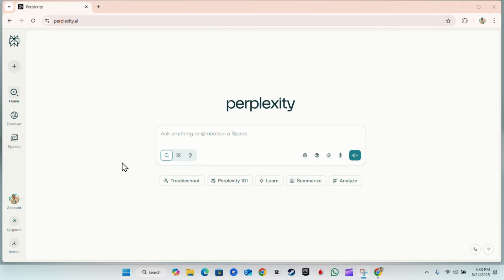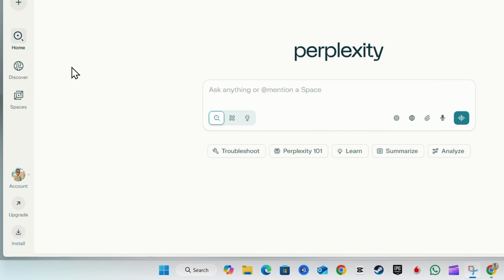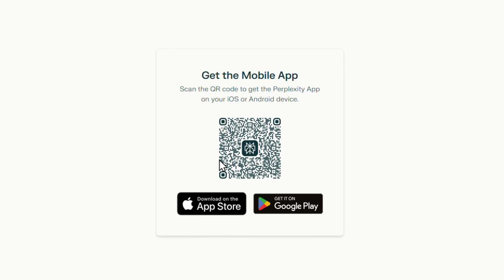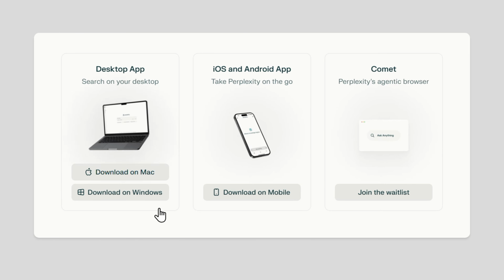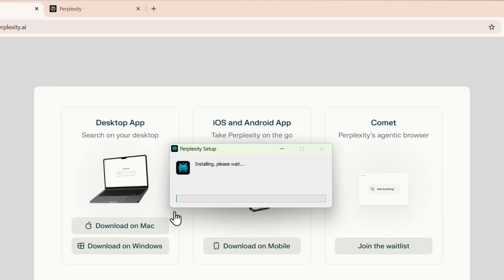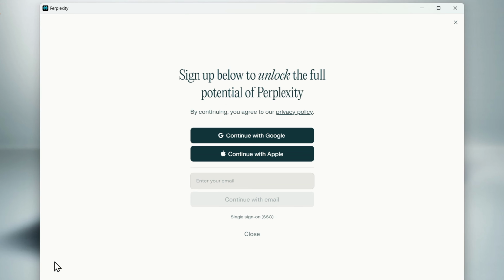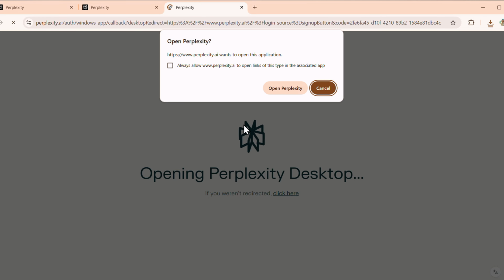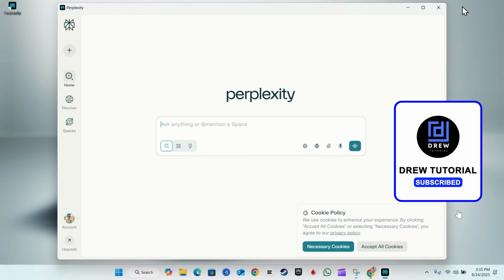How to Download & Install Perplexity AI on Windows PC or Laptop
Want to use Perplexity AI on your Windows PC or laptop? 💻 In this quick tutorial, I’ll walk you through the step-by-step process to download and install Perplexity AI on Windows so you can start using this powerful AI tool right from your desktop.

In this video, you’ll learn:
✅ How to download Perplexity AI on Windows
✅ Easy installation process on PC or laptop
✅ Tips for smooth setup and best performance
✅ How to start using Perplexity AI after installation

Perfect for beginners or anyone looking to bring AI-powered answers and research tools to their Windows device.